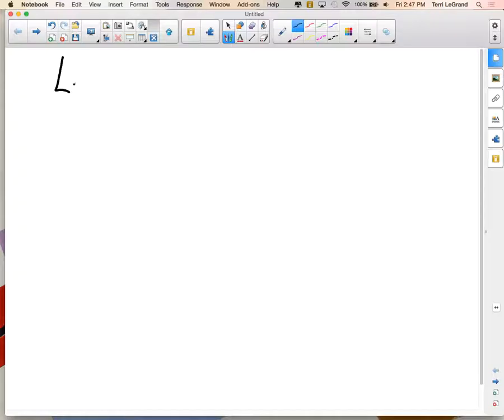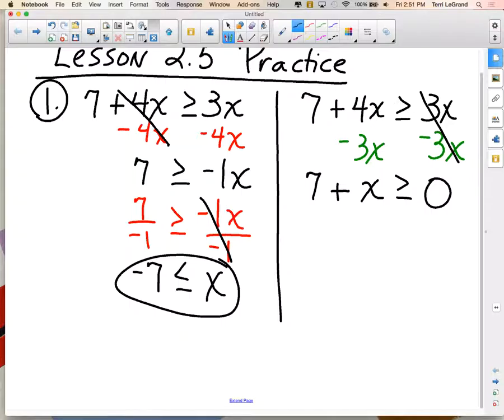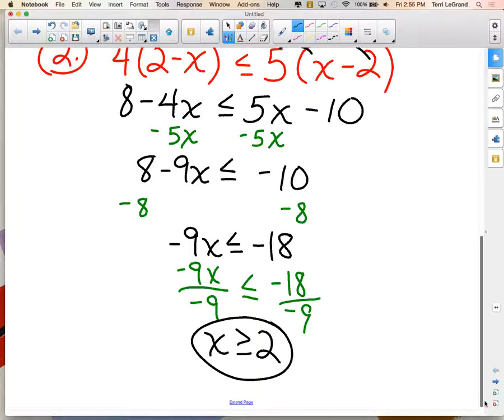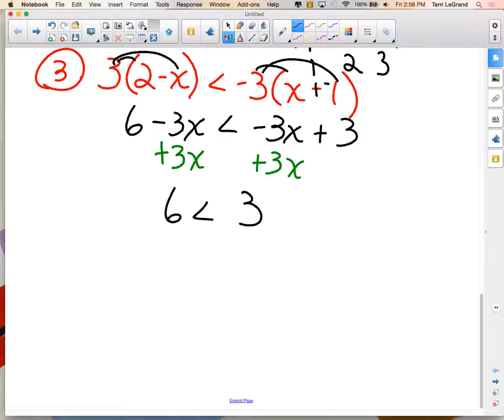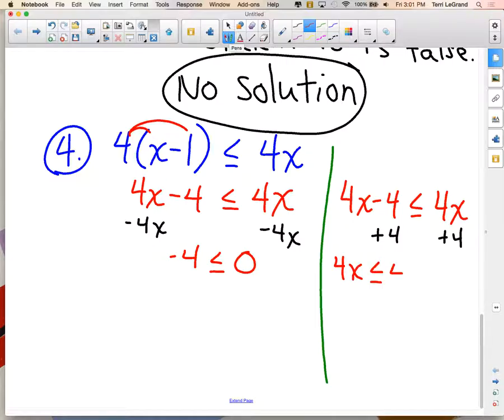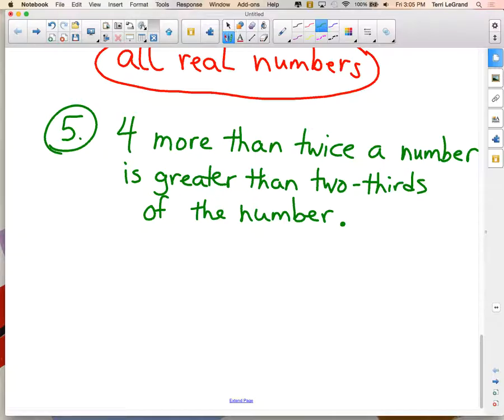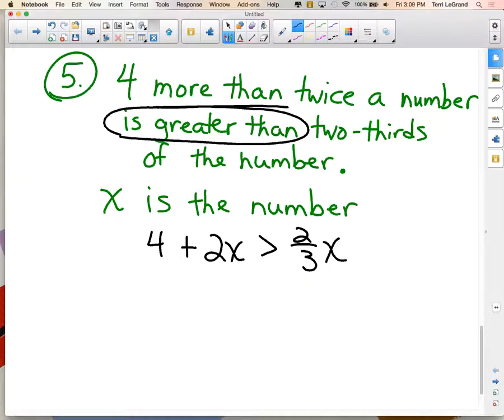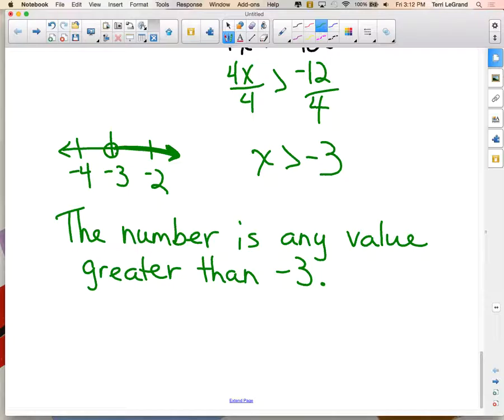Alg I 2.5 Notes Recording